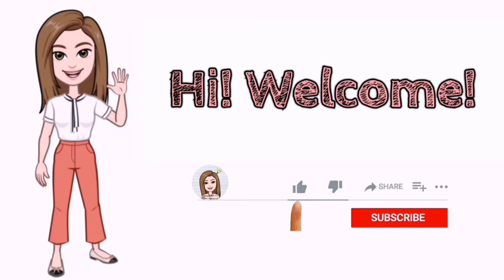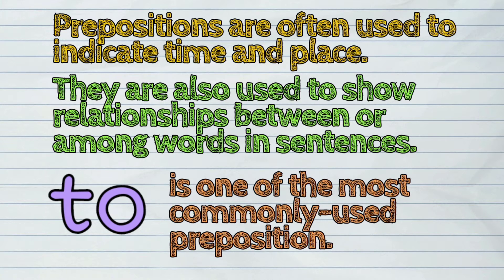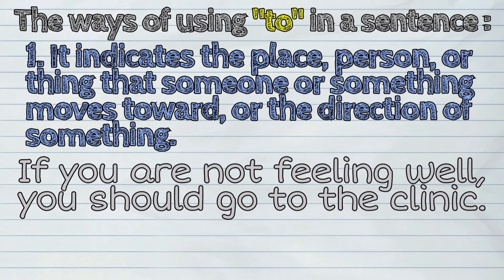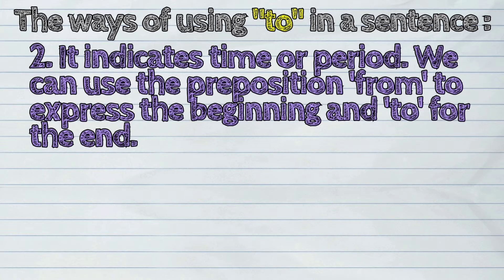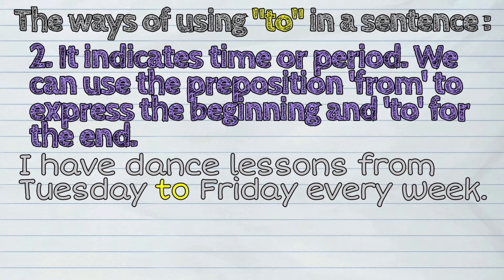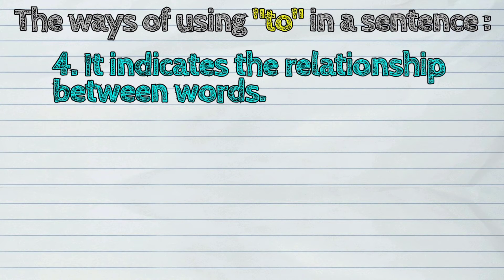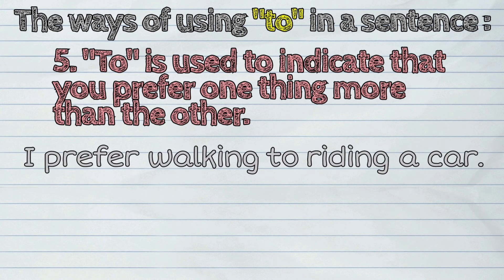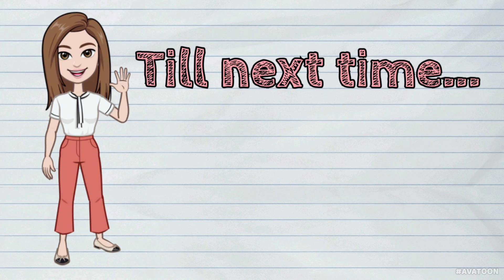(ENGLISH) How to Use the Prepostion 'To'?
The today's lesson is about 'The Preposition "To" '